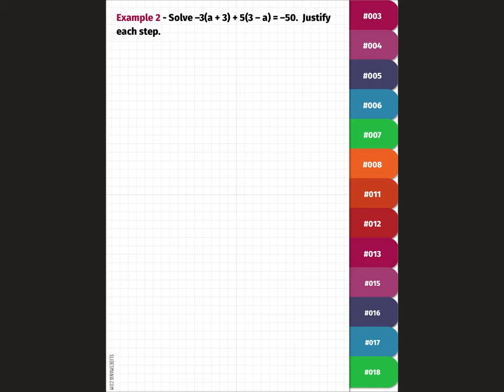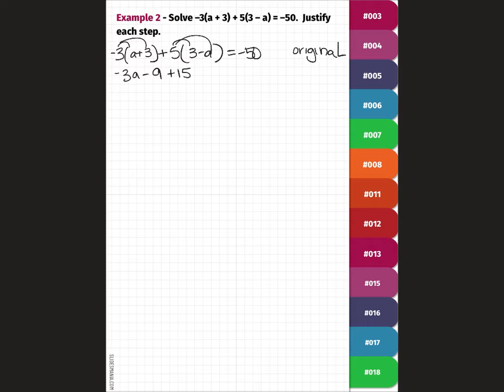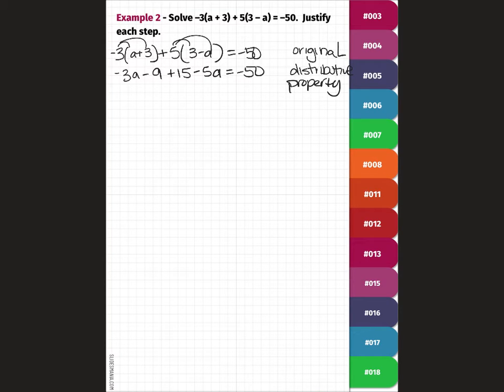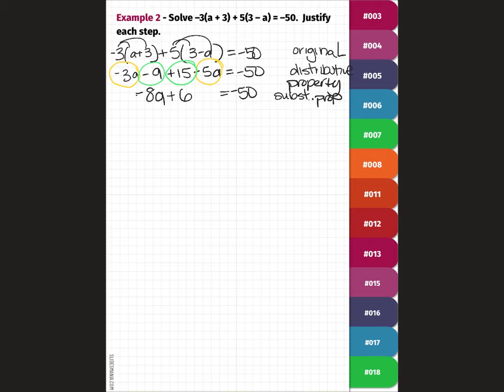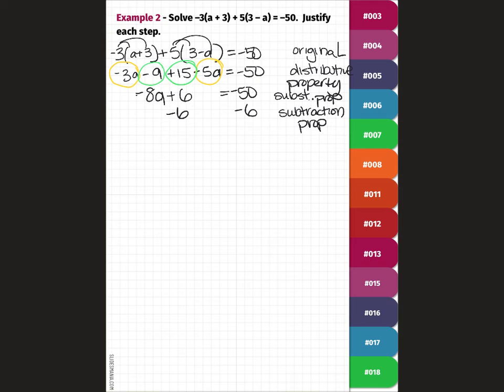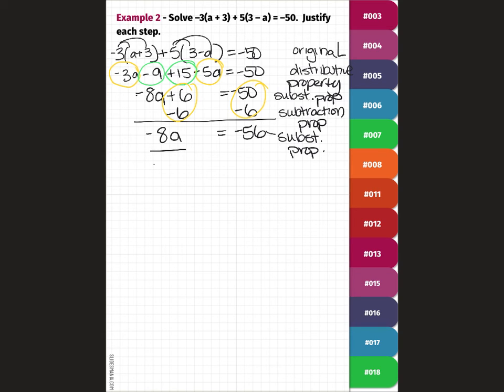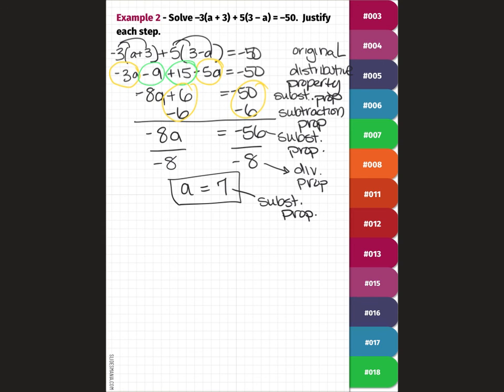#013.2 - Algebraic Proofs